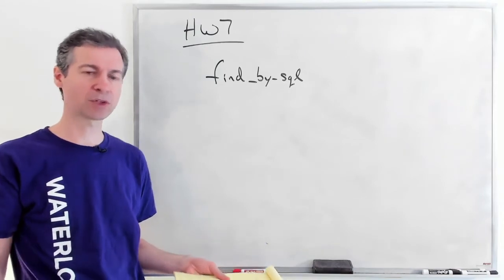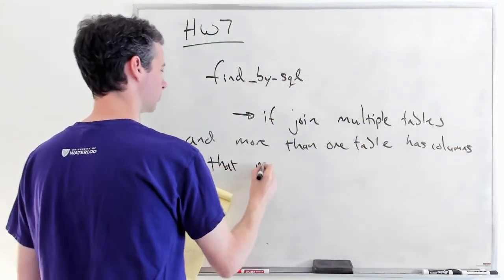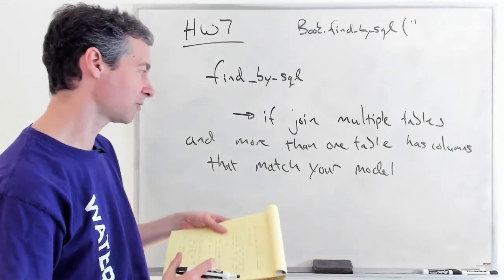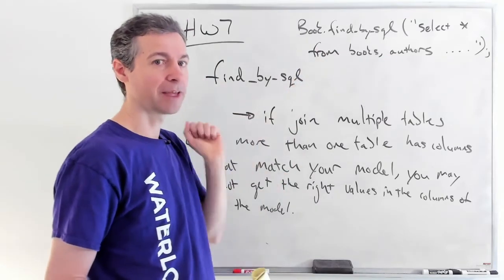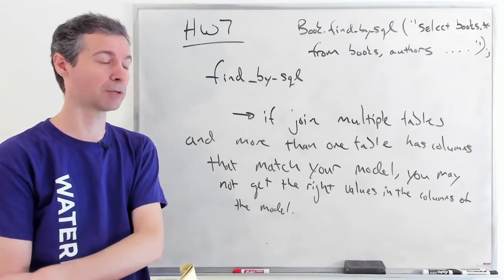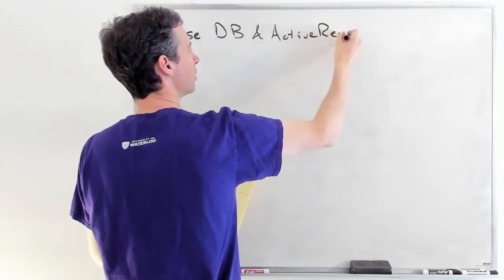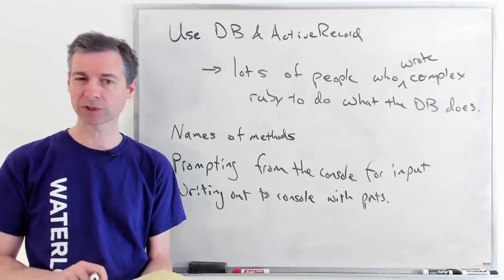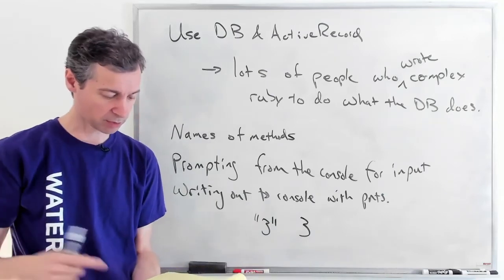MSCI 245 : HW7 notes